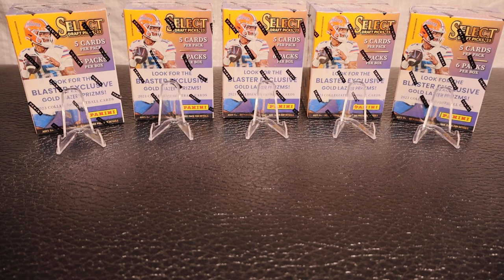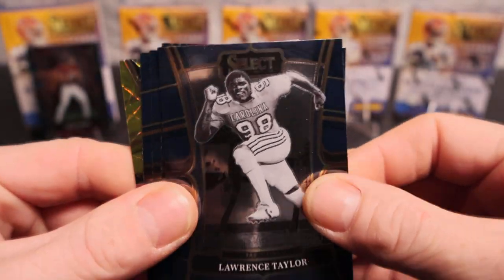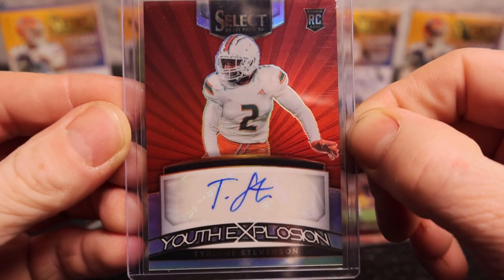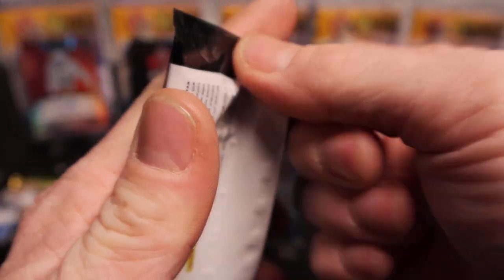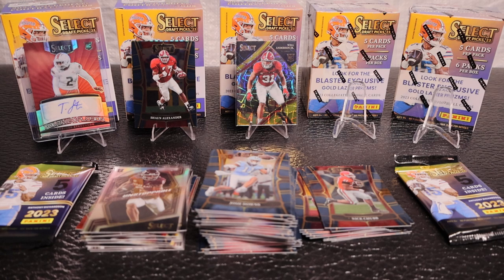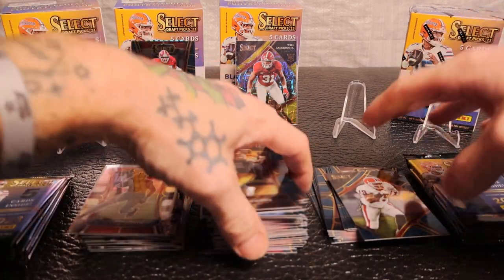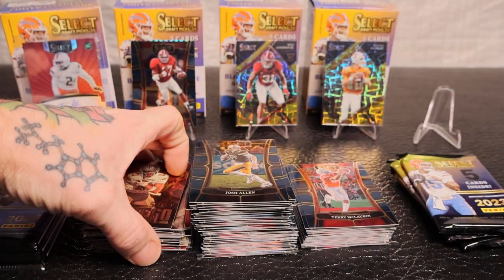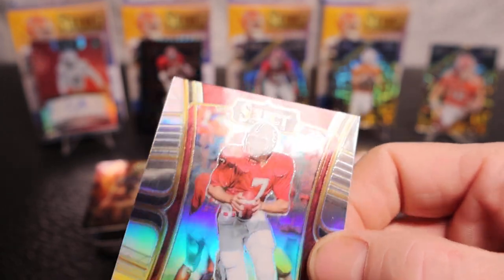*CASE HIT* Black and Gold Checkerboard 31/100!!! Auto Youth Explosion, and A Ton of Rookies!!!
5 Blasters of 2023 Select Draft Picks!!! Who's Your Favorite Pull!!!